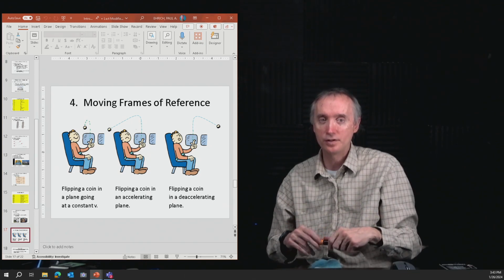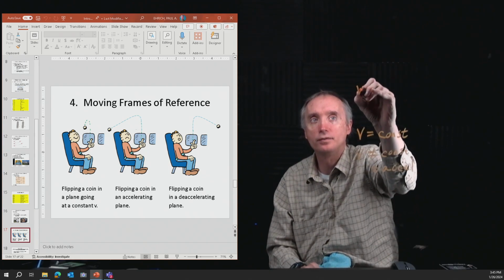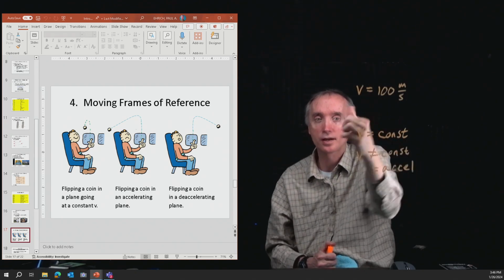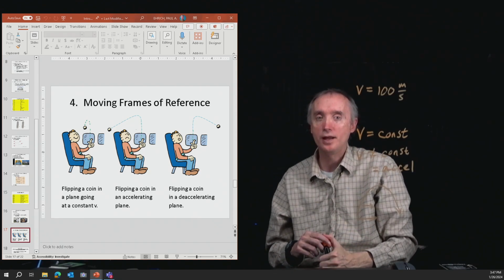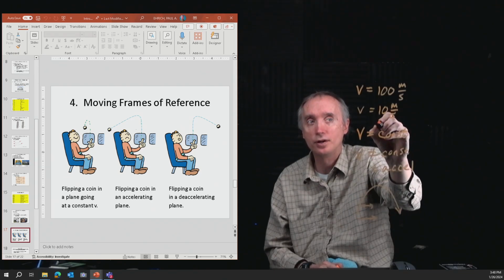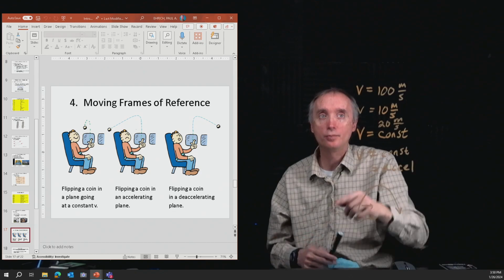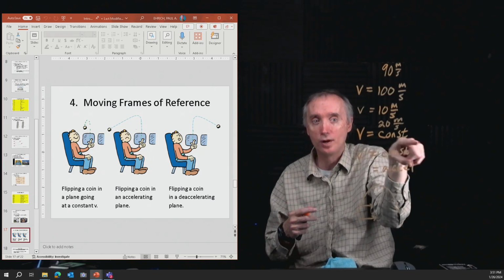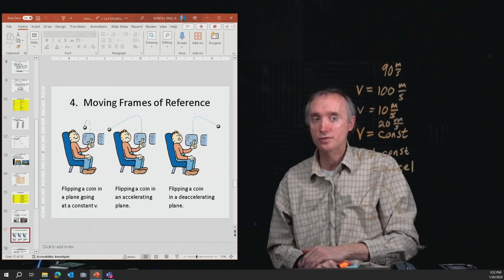Phy U3 7 Moving Frames of Reference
This segment of the review for the Unit 3 lecture exam you will review what motion looks like in a moving frame of reference.